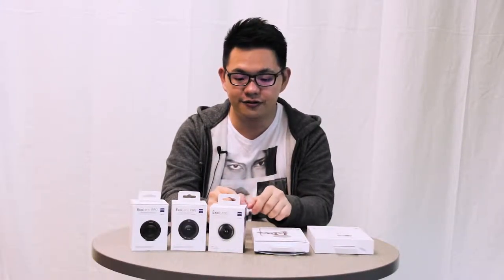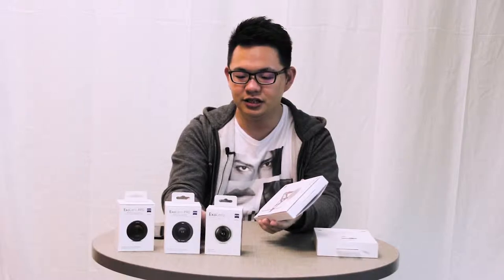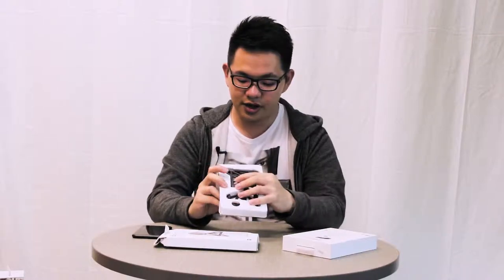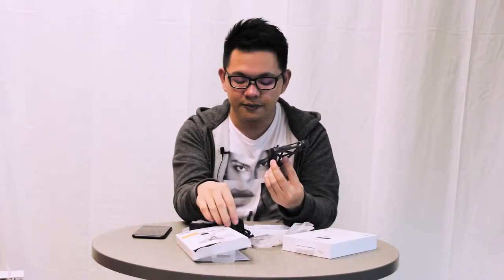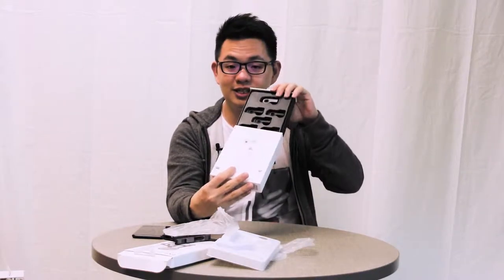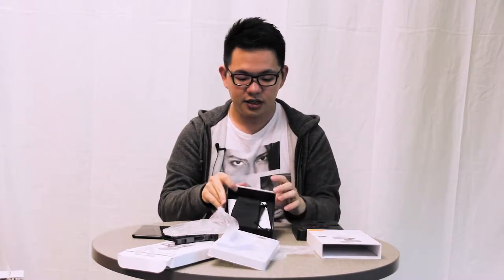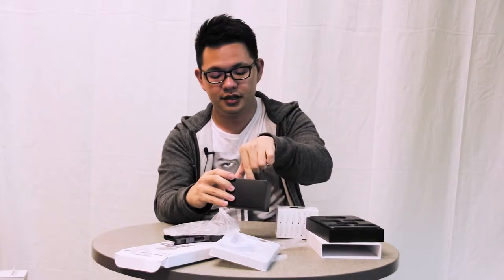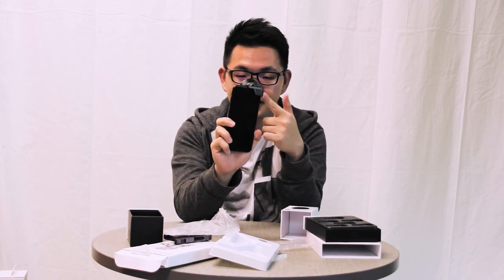Zeiss Exolens Bracket Unboxing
First, the ExoLens bracket is machined from aluminium to match the quality and precision of an iPhone. Second, it's integrated both a standard tripod mount (1/4″-20) and a cold shoe accessory mount for greater professional flexibility. All of these features cradle your device with a model-specific soft liner to ensure perfect lens alignment.